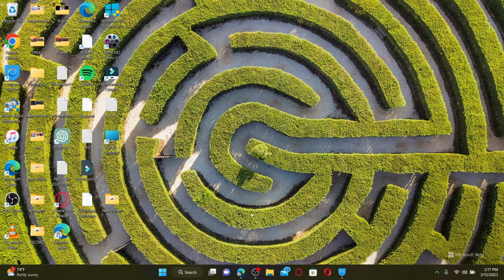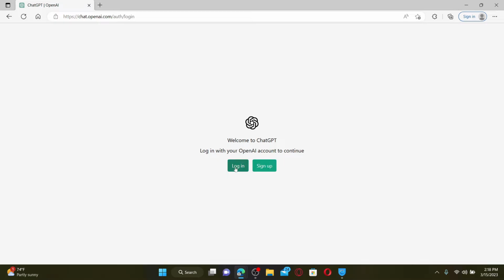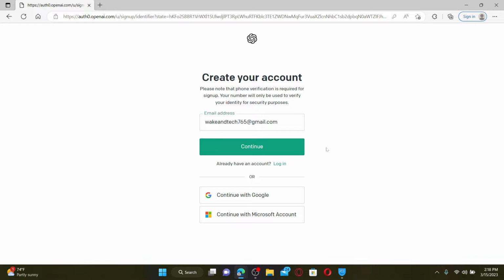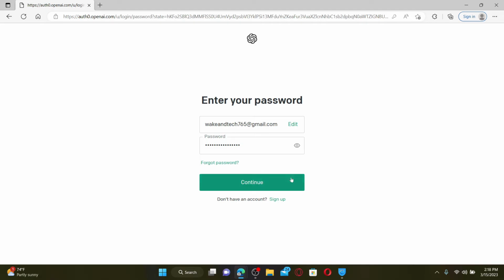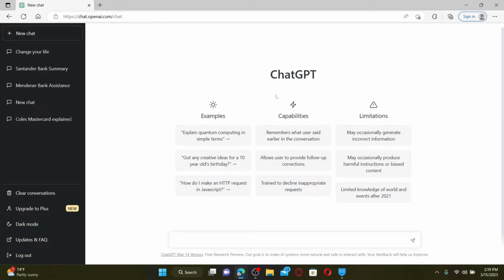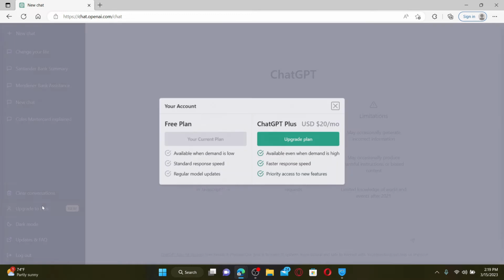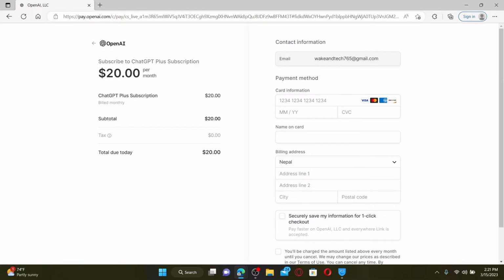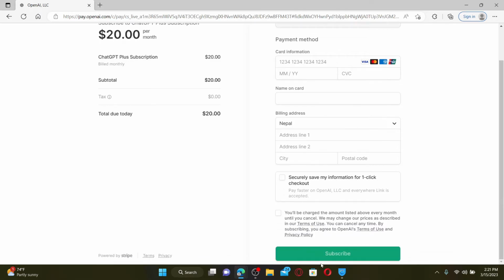ChatGPT 4 Sign Up: How to Create/Open ChatGPT 4 Account Online 2023?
In this video, we'll guide you through the simple steps to sign up for ChatGPT 4, the latest version of the powerful AI language model. With ChatGPT 4, you can access a wide range of natural language processing tasks and generate high-quality text for various applications. Whether you're a researcher, developer, or content creator, ChatGPT 4 can help you take your work to the next level.